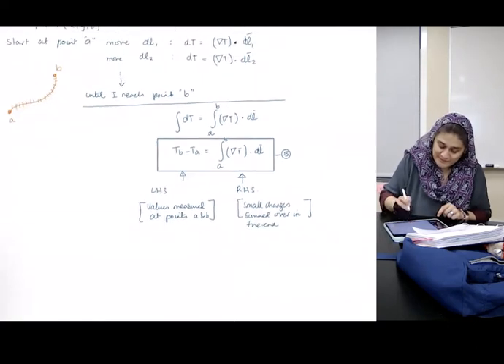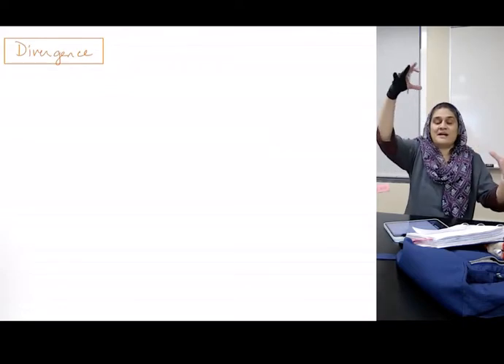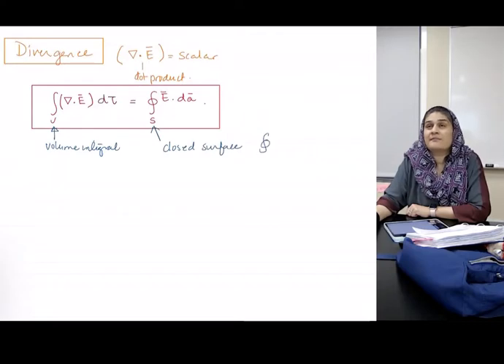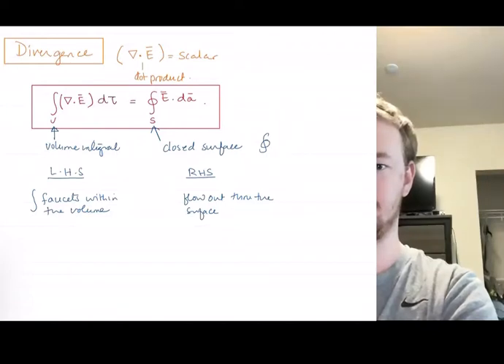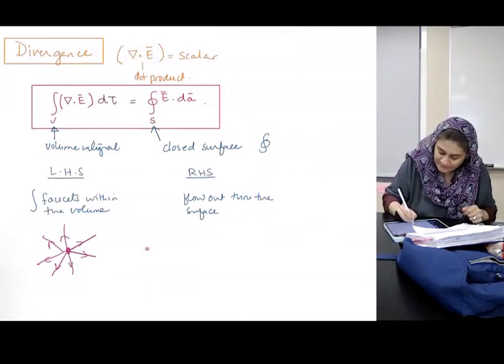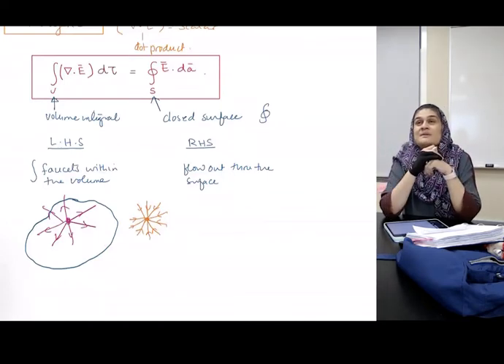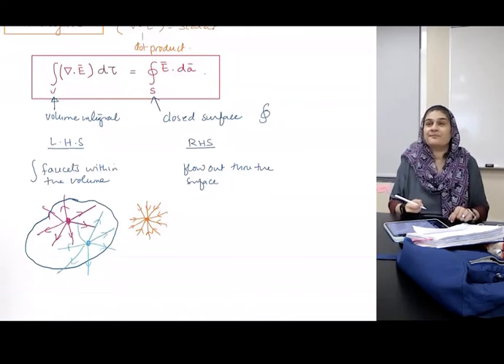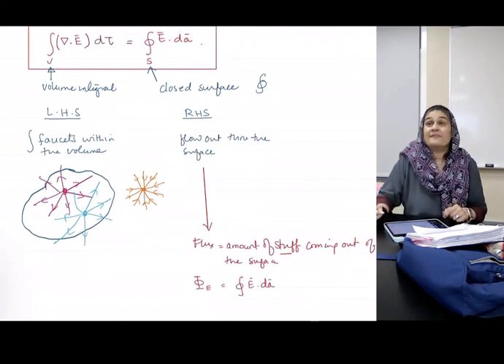Phy302-E&M- Griffiths Chap1.14. Gauss’s theorem, Green’s theorem, or simply the divergence theorem